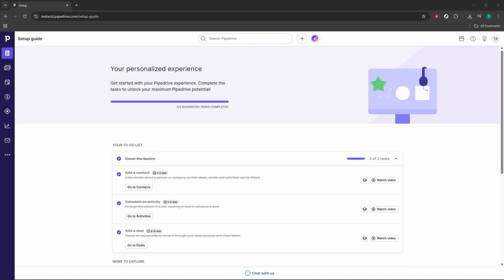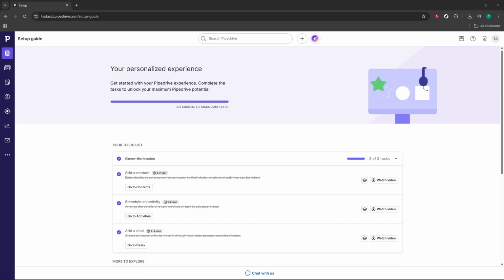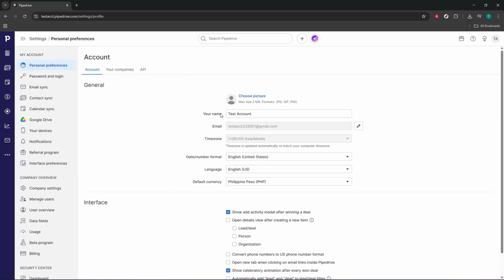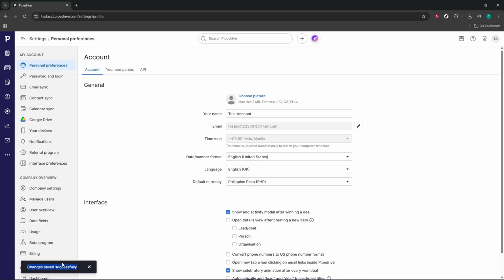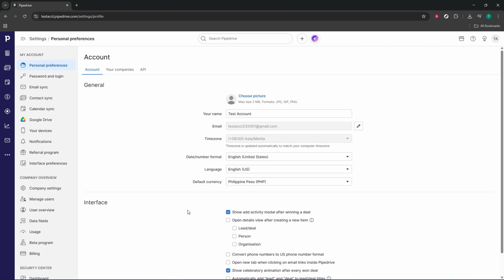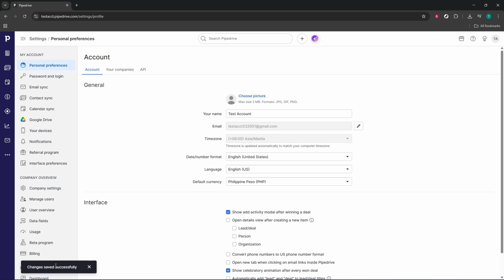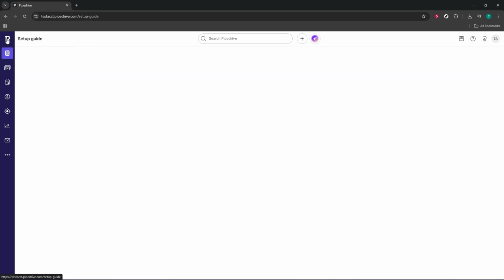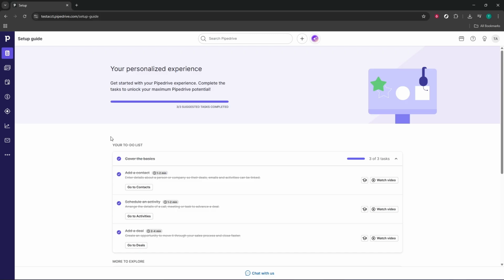How To Change Language In Pipedrive [2026 Full Guide]